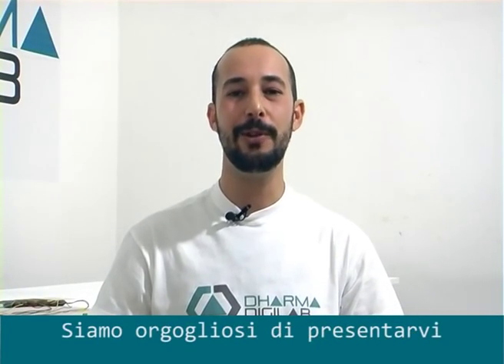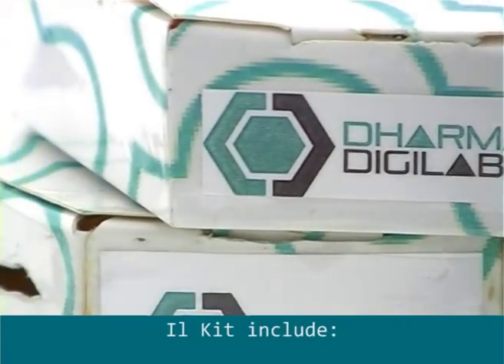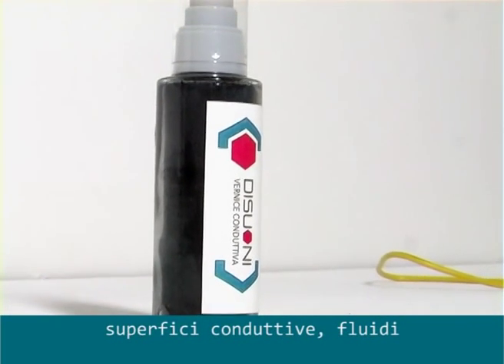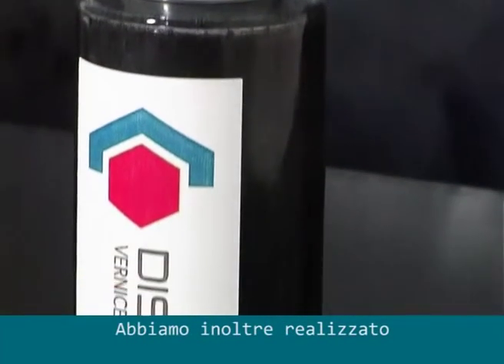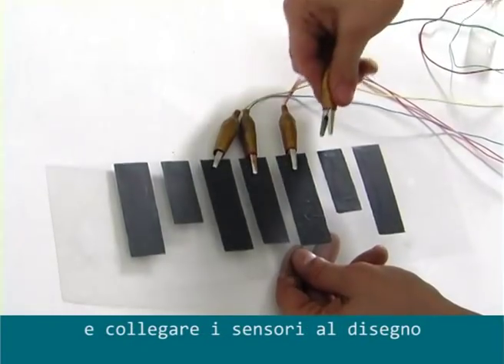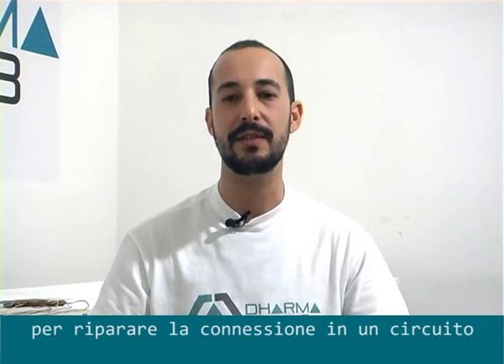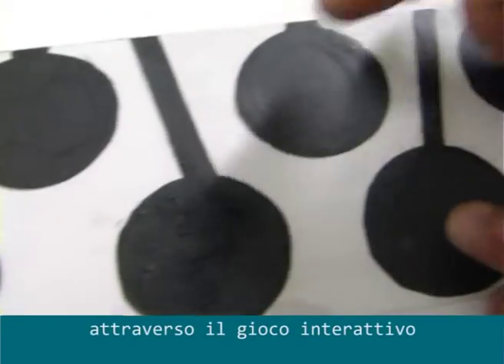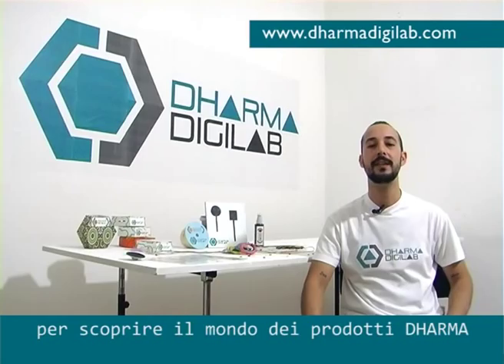Dharma Makers fa suonare le piante la frutta l'acqua e materiali conduttivi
Dharma DigiLab technologies introducing Sensor ReTouch and DiSuoni

• Sensor ReTouch the first interactive instrument of Dharma's family,the kit includes 7 smarts sensors you can easily connect at conductive surfaces , fluids or using DiSuoni conductive paint to interact with the world around you. It also works like a Midi controller ( touch sensitive ) for Ableton Live , Native Instruments Vst , Traktor  etc.

• DiSuoni conductive paint to support your projects , you can easily draw , plug the alligators clip on it and touch the drawing to hear the sound ,or you can use it as solder paste to repair connections in a circuit or to turn a led on .

Dharma DigiLab presenta 'Sensor ReTouch' e 'DiSuoni'

• Sensor ReTouch e’ il primo strumento interattivo della famiglia Dharma DigiLab il kit include 7 sensori touch intelligenti completamente programmabili ad ognuno dei quali e’ possibile assegnare un suono o una funzione dedicata!Con sensor Retouch puoi trasformare il mondo intorno a te in uno strumento musicale.Funziona anche come controller Midi touch per Ableton Live , Native Instruments Vst , Traktor etc. puoi controllare le tue performance con il tocco della tua mano e costruire nuovi strumenti interattivi per le tue perfomances.

• DiSuoni e' la vernice conduttiva Dharma DigiLab , disegna su qualsiasi superfice e una volta asciutta collega Sensor ReTouch al disegno con le comode pinzette e tocca i disegni per sentire i suoni . Rendi interattivi i tuoi disegni e dai vita i tuoi progetti.

Dharma DigiLab commercial Sensor ReTouch - Disuoni di Dharma DigiLab & Motionhead è distribuito con Licenza Creative Commons Attribuzione - Non commerciale - Non opere derivate 4.0 Internazionale. . Permessi ulteriori rispetto alle finalità della presente licenza possono essere disponibili presso